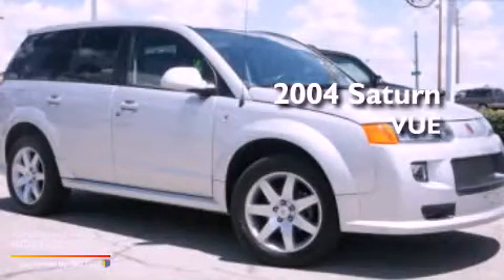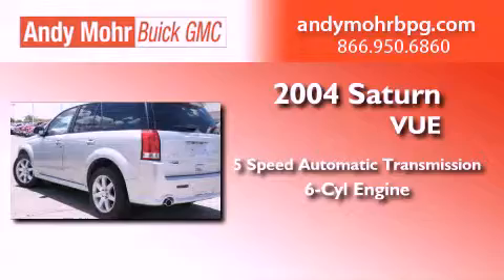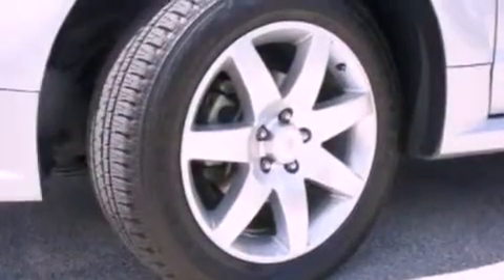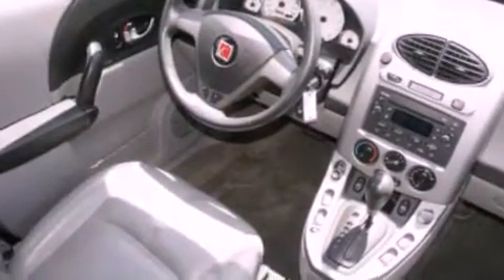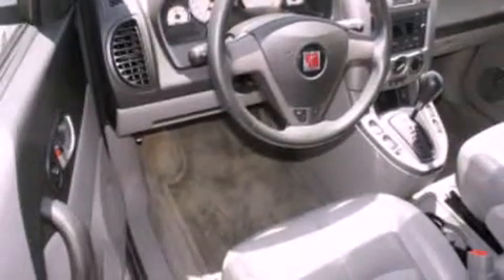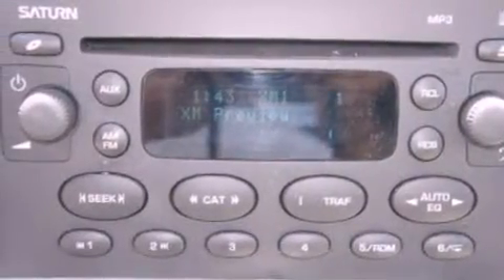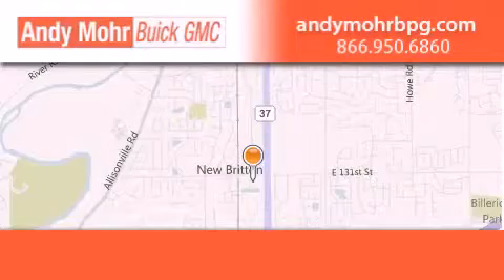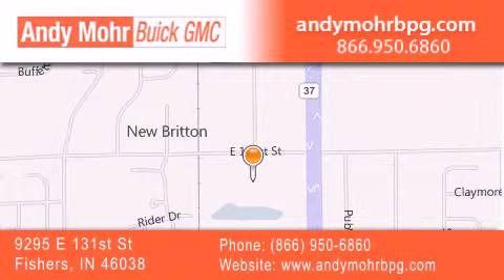2004 Saturn VUE Fishers IN 46038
Year : 2004
 Make : Saturn
 Model : VUE
 Engine : 3.5L V6 24V MPFI SOHC
 Trans . : 5-Speed Automatic
 Exterior : Silver
 Miles : 45,240
 Interior : Gray
 Stock : G11274A

 9295 E. 131st Street